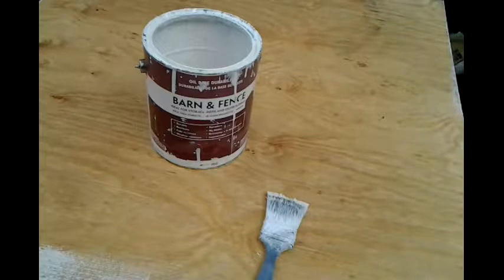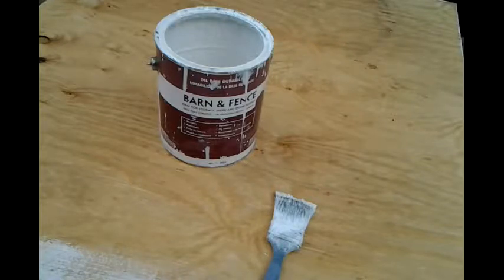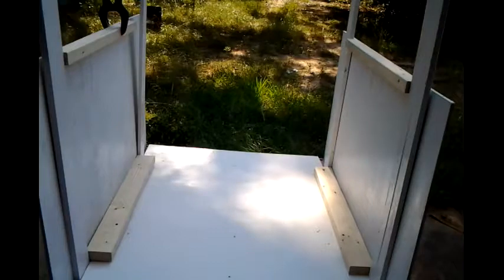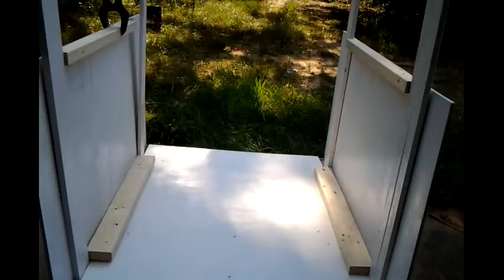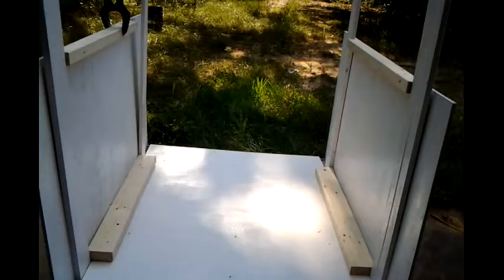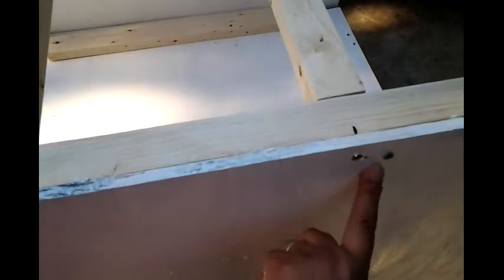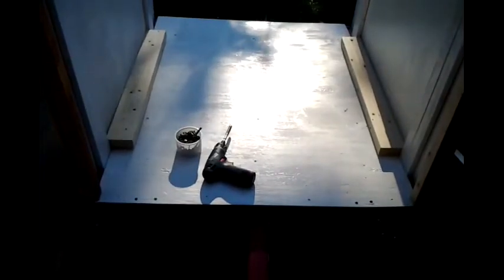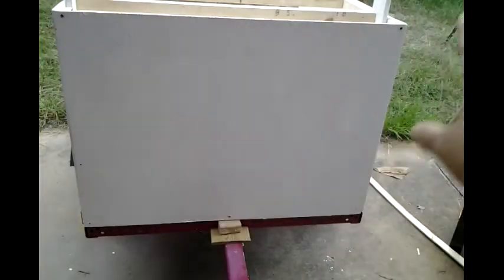Simple & Cheap 40x49 Trailer Conversion To Camp Wagon-Day 2 of Project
Painting sure did slow things down. Didn't finish but got lots done. Day 2 I started early in the morning, 8am and worked with short breaks to eat and cool down until 7pm. So I walked away at the end of this video. lol Day 3 goes much easier for me even thought I redid a few things..